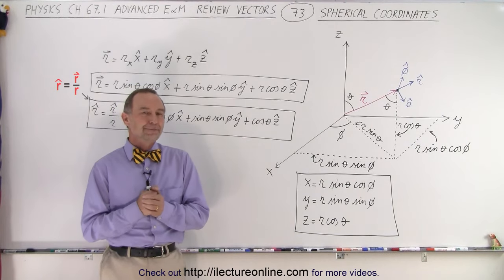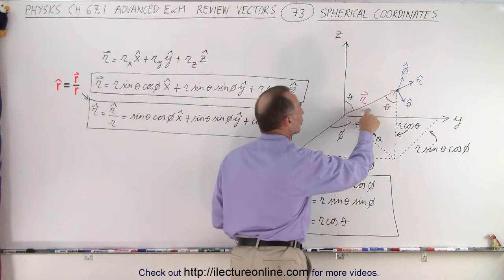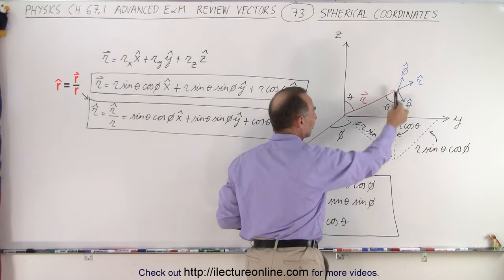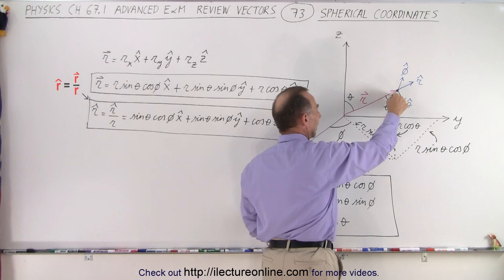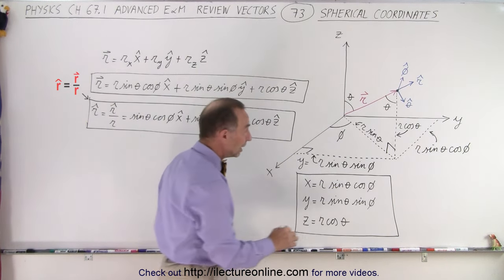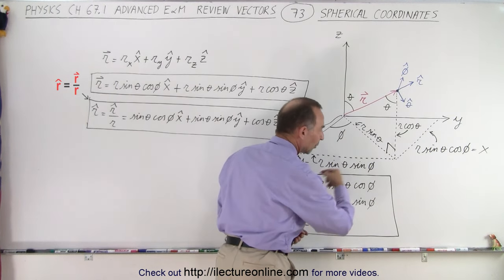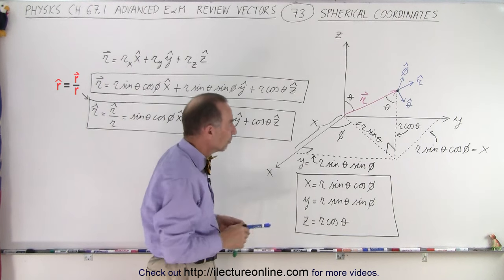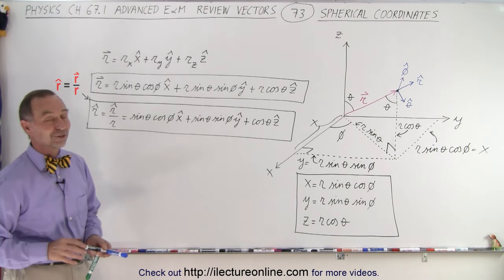Physics Ch 67.1 Advanced E&M: Review Vectors (73 of 113) Spherical Coordinates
We will learn vector notation expressed in spherical coordinates instead of Cartesian coordinates.